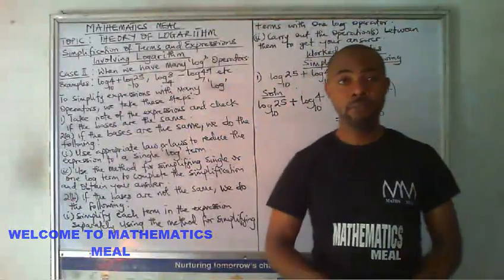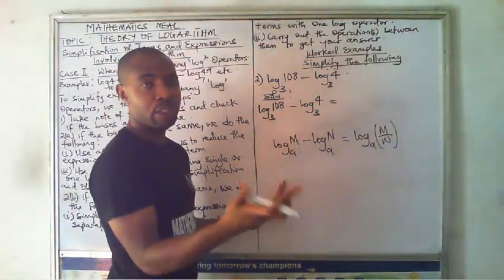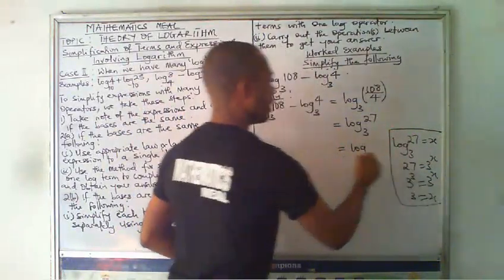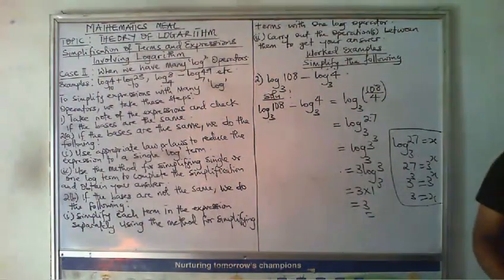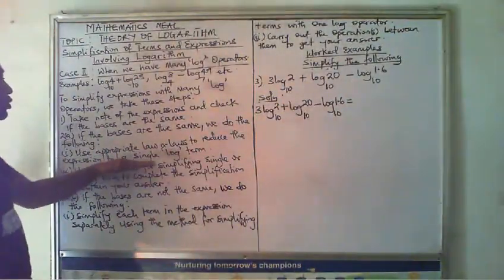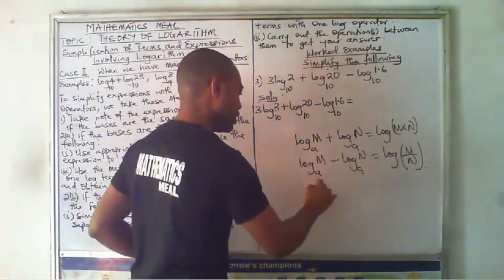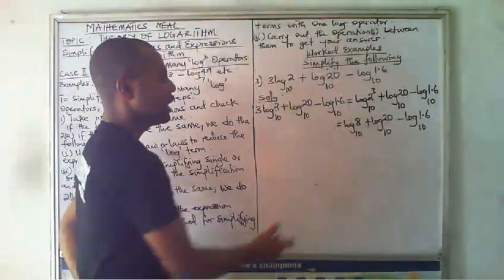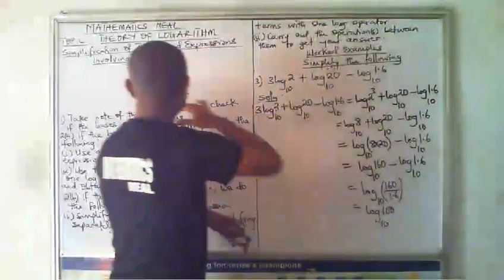LOGARITHM 8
This meal is a delicious meal on theory of logarithm. In this video you will know how to simplify expressions involving many logarithmic terms. In this video the students will have a proper foundation on the simplification of theory of logarithm. Enjoy yourself.